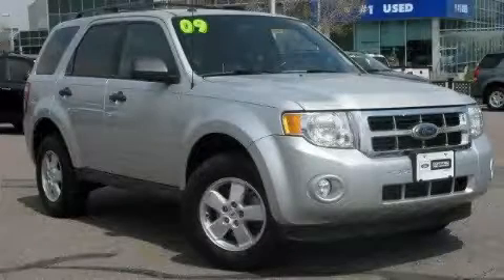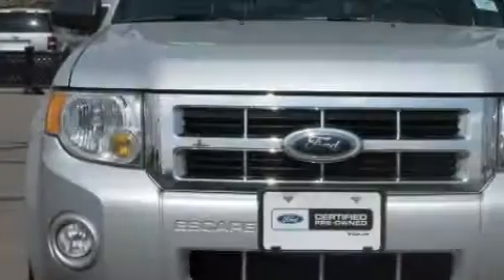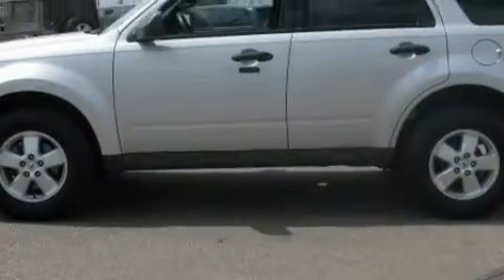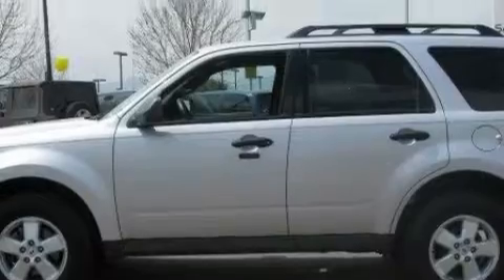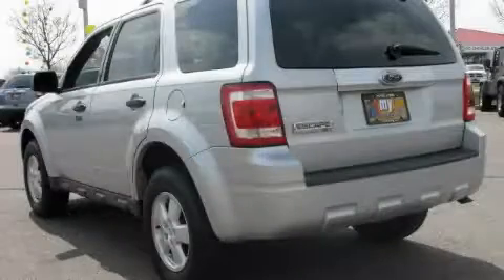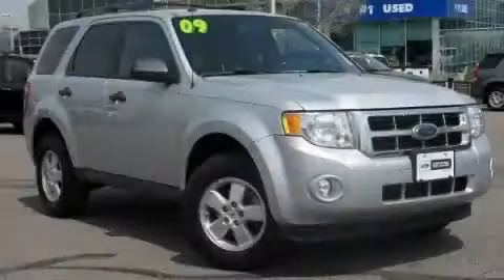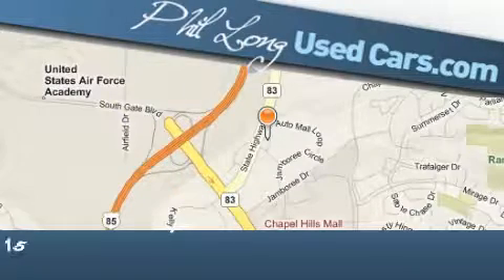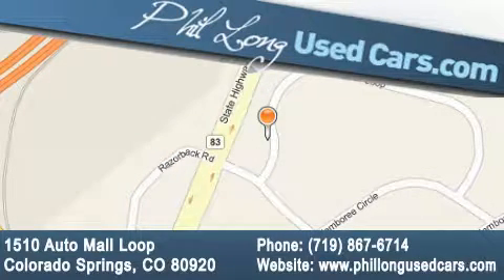2009 Ford Escape Denver CO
Year: 2009
 Make: Ford
 Model: Escape
 Engine: 3.0L DOHC SEFI 24-valve V6 Duratec engine
 Trans.: Automatic
 Exterior: Silver
 Miles: 45,438
 Interior: Black

 2009 Ford Escape Colorado Springs CO